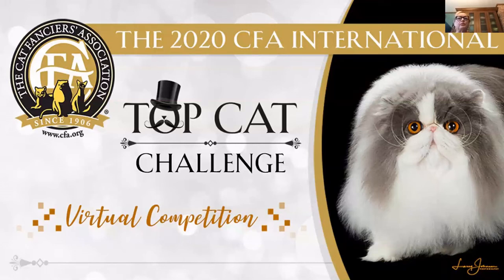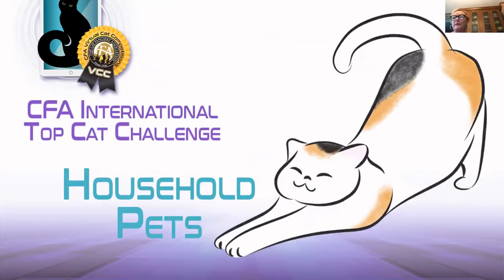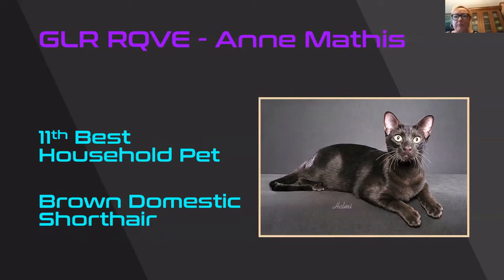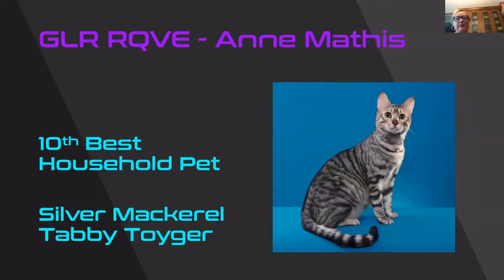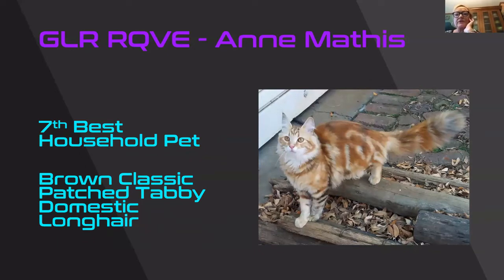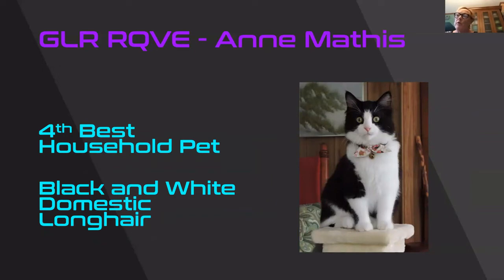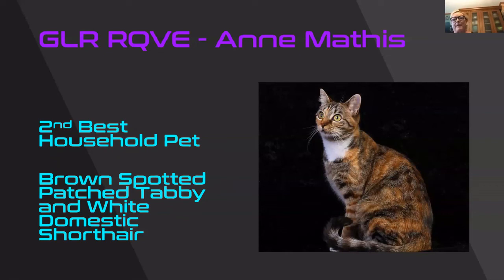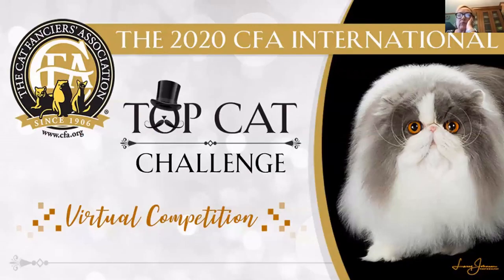GLR RQVE - Anne Mathis' Household Pet Finals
The Great Lakes Region hosts the first in a series of Regional Qualifying Virtual Events leading up to the CFA International Top Cat Challenge! All cats are welcome to participate, regardless of breed or color. We fancy cats!